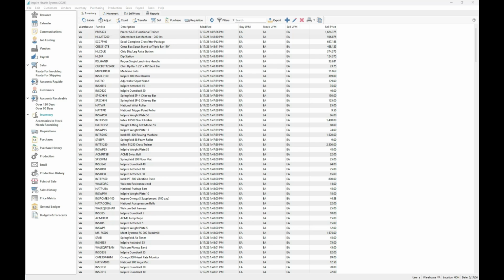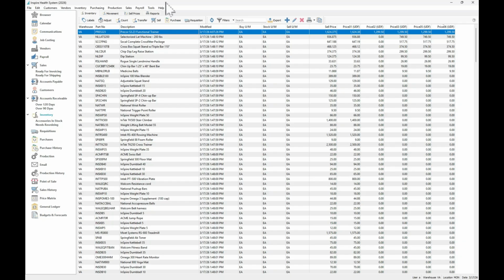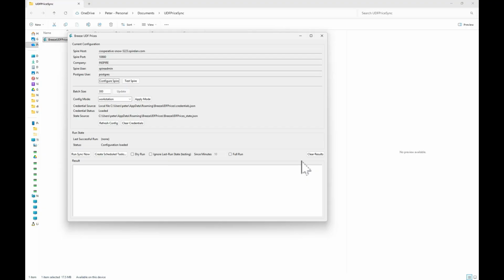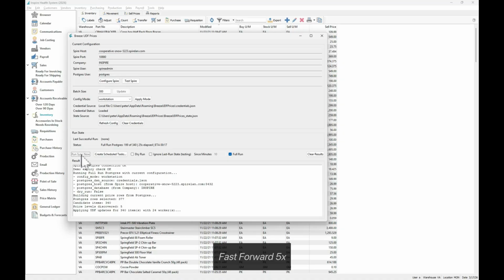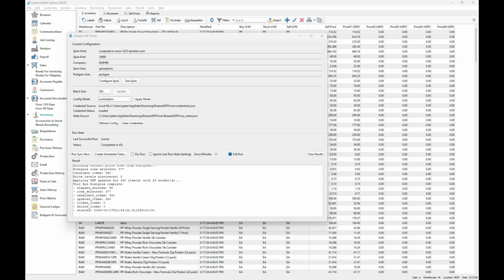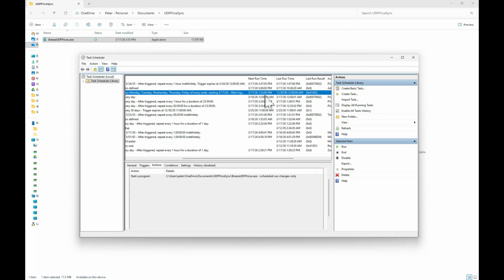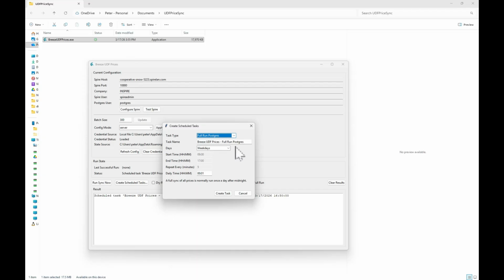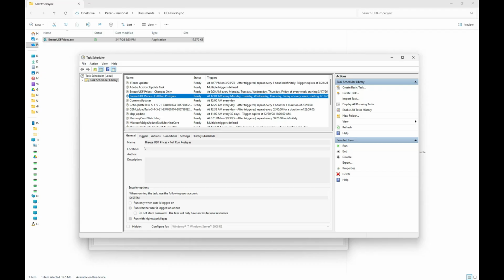Breeze UDF Prices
This gives Spire users the ability to see all their current selling prices in the main inventory list.